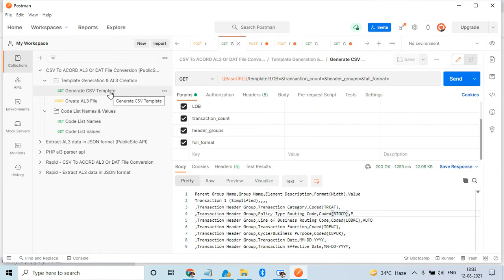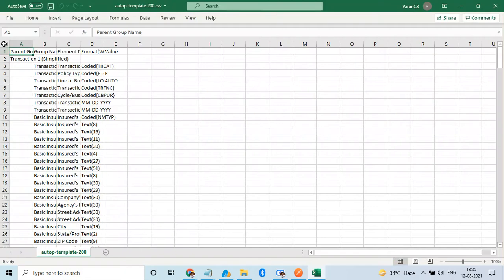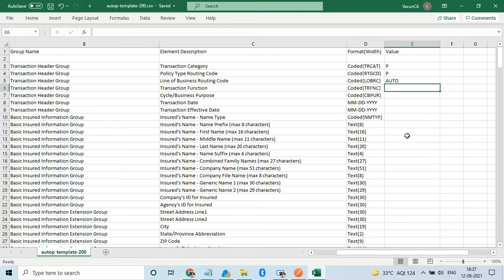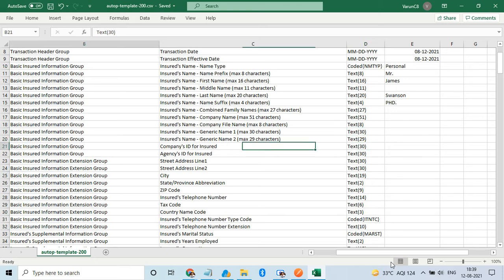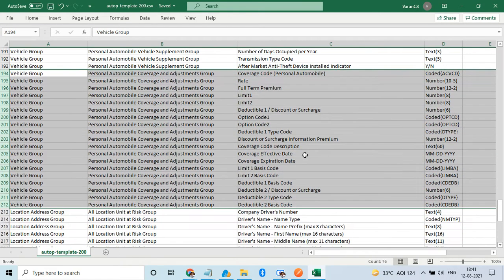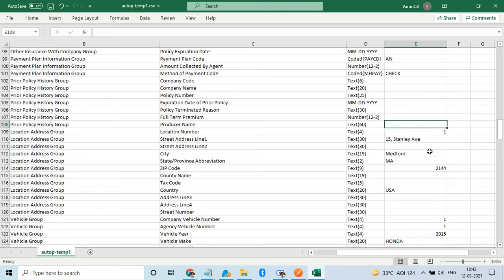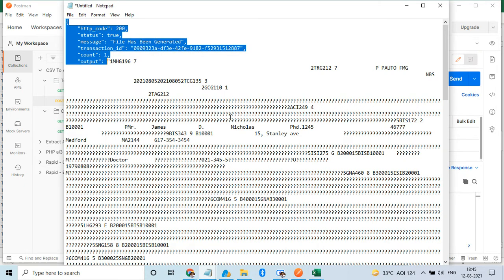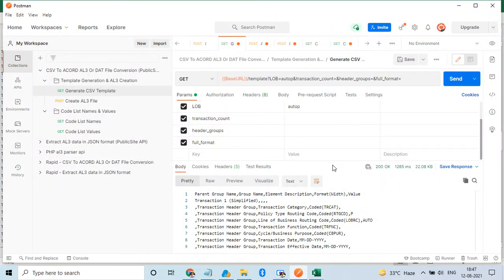WinsurTech AL3 Creator REST API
WinsurTech AL3 Creator REST API allows you to create a new AL3 file from CSV data. All the major Lines of Business under Property & Casualty Insurance are supported. WinsurTech is an ACORD Member.